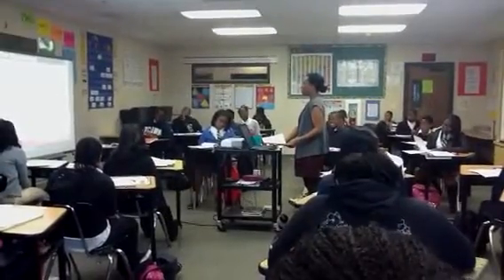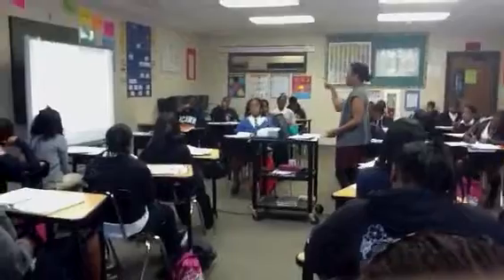T. Day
Discriminant lesson 113